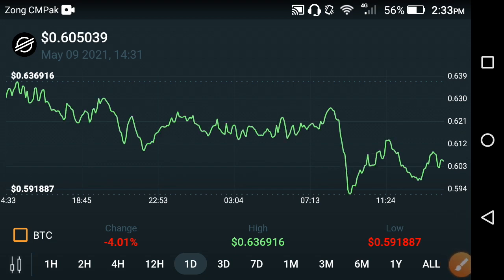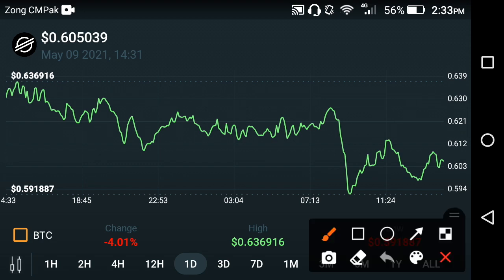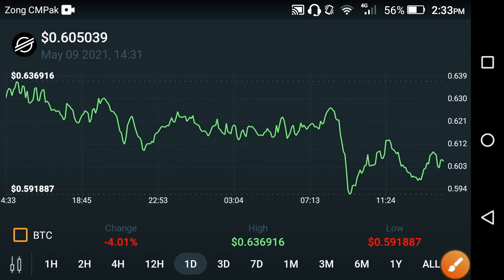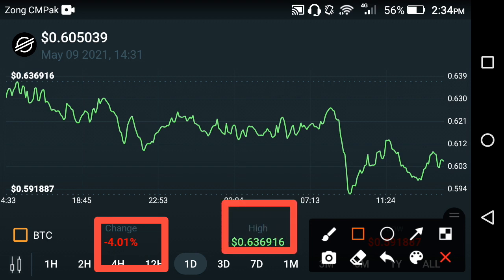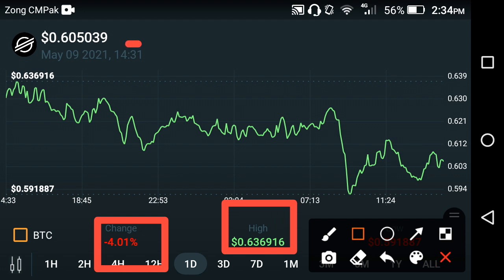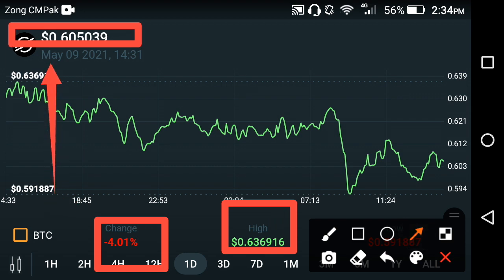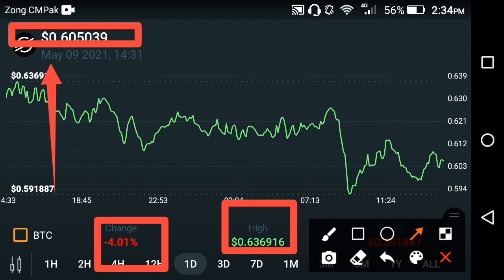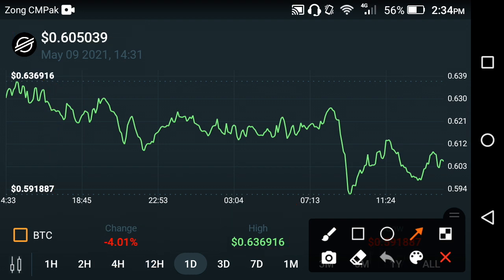XLM very urgent update!! Stellar XLM price prediction || XLM news today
In this Video i am gone to show you  Stellar XLM - May 2021 Price Prediction || XLM New Price Target ? || XLM News today

We Uploading following types of videos:
1) Andriod Apps , Andriod Problem , Andriod Tips and tricks
2) Computer Helps ANY kind of Related Pc Apps , softwere , Online Web and Social Problem.
3) YouTube Related For Example Channel Growing , channel Monetization , Tips and Tricks for viral video.
4) Andriod Apps Review
5) All Social Media Growing , Problems , Tips and tricks Etc.
Some Extra

YouTube Promotion
2) COMMENT ( Random comment )
3) SEE EVERY DAY MY CUMMUNITY POSTS

2 ) How to gain subscribers fast | How to Get subscribers on YouTube | increase subscribers fast 2021

3 ) New Earning App 2021|| How to Make Money Online || Watch videos Earn money || Easy way to earn money

4 ) New Earning App 2021/ Watch video earn money / Money Time app sy paise kaise kamaye